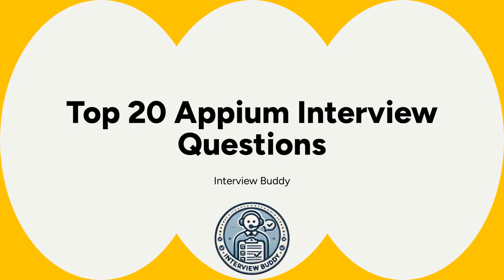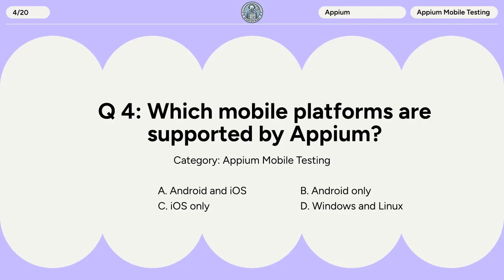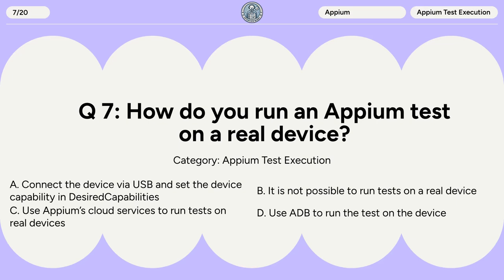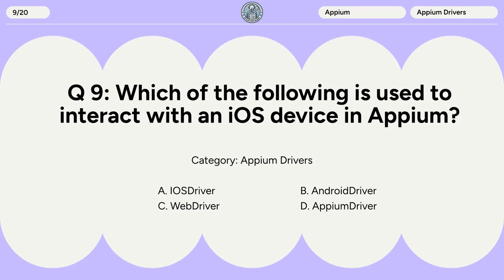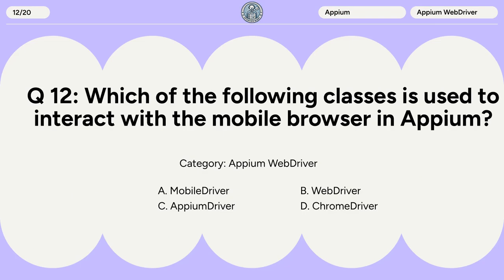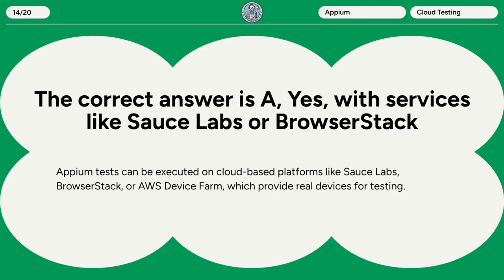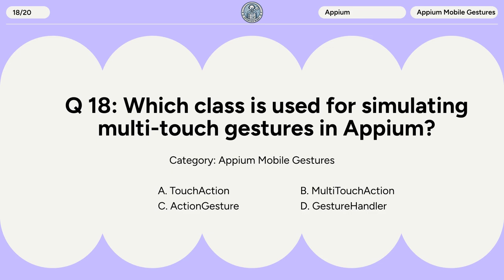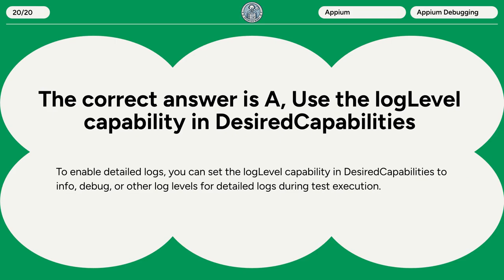Top 20 Appium Interview Questions!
📱Are you preparing for a mobile testing or automation interview? In this video, we’ve compiled the top 20 Appium interview questions with detailed answers to help you succeed. Whether you’re a beginner or an experienced professional, these questions will give you insights into the essential concepts and practical scenarios of Appium testing.